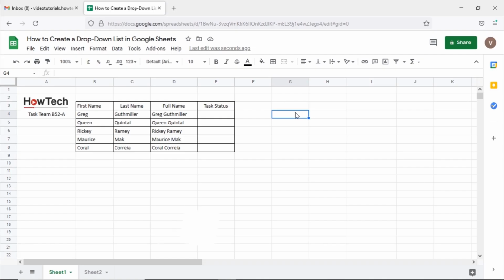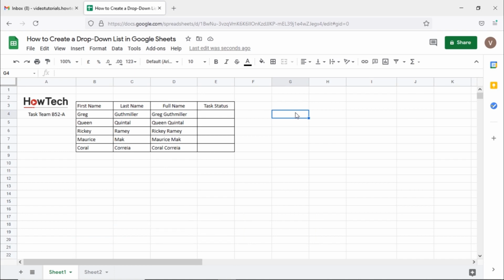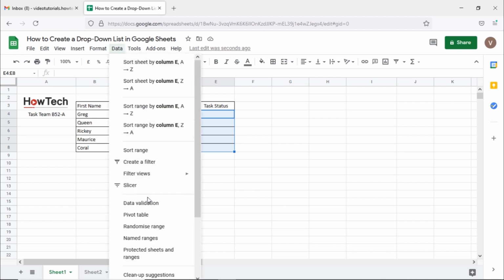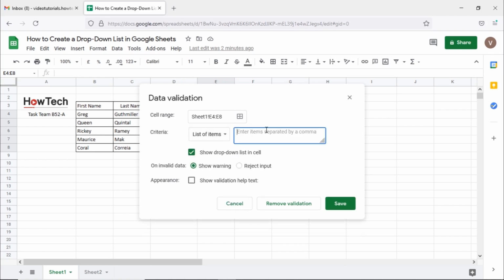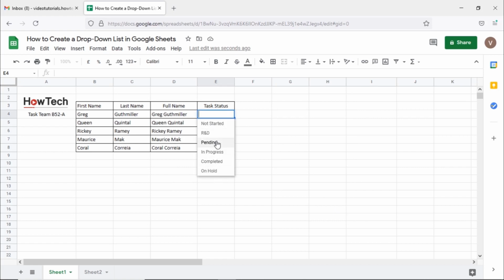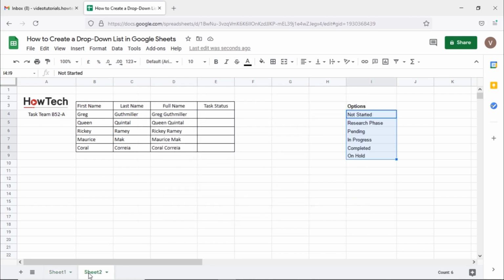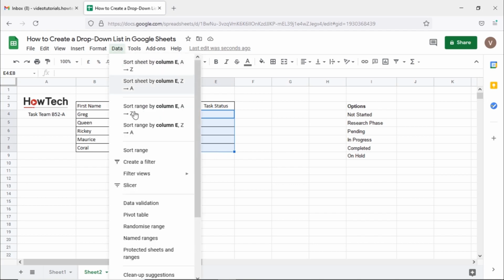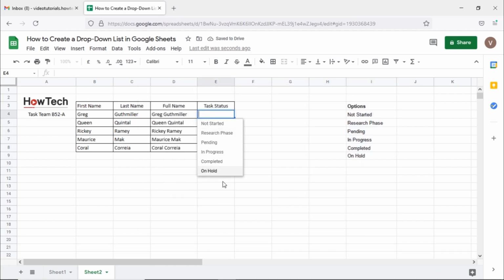How to Add an In-Cell Drop-Down List / Drop-Down Menu in Google Sheets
In this tutorial, we will show you how to create a drop-down list in Google Sheets.